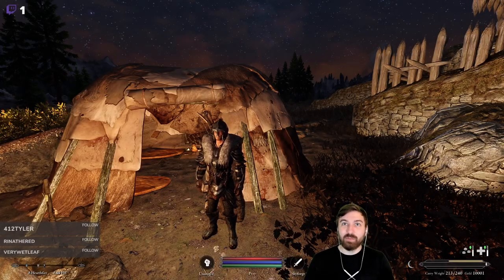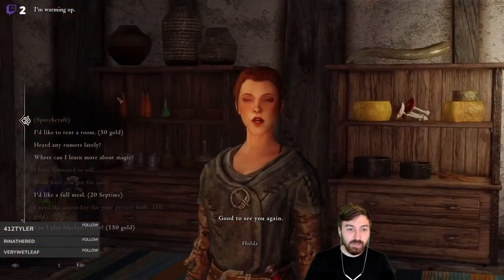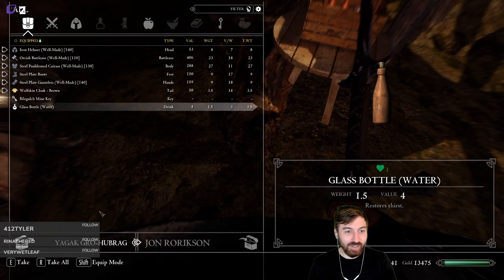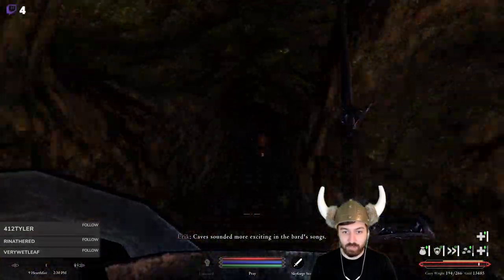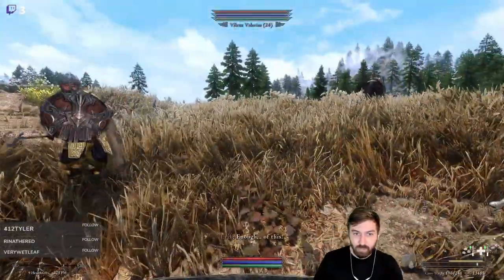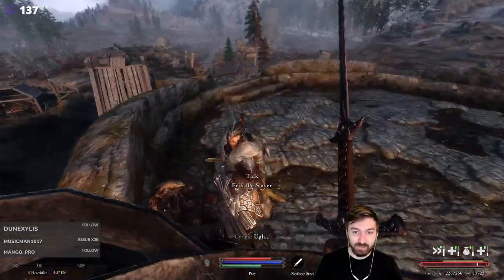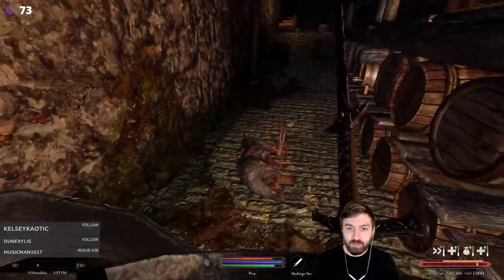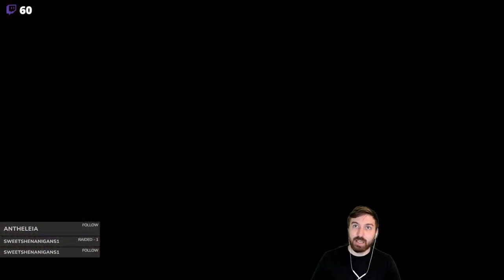Permadeath Wildlander S1E13 - Jon Rorikson - The Long Road Home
Jon Rorikson is a Nord, heavy armor 2H character who was raised by the people of Rorikstead in Whiterun Hold. He and Erik the Slayer are on a mission to travel throughout Skyrim and rid the land of evil to allow their fellow townsfolk to live in peace.

We are playing the Wildlander Modpack by Dylan Perry, which seamlessly integrates over 500 mods into Skyrim Special Edition, resulting in an unprecedented roleplaying experience that invokes classic RPG's while evolving the immersive sim genre. This modpack is built on Requiem, the immersive roleplaying overhaul that rebuilds Skyrim into the harsh landscape it's expected to be.

In this episode, Jon and Erik save a kidnapped citizen of Falkreath and clear out Swindler's Den from the new bandits that have taken resident there. Together they encounter an unexpected surprise that gives them a rude awakening into the hard life of an adventurer!